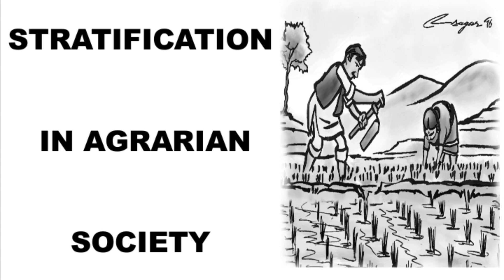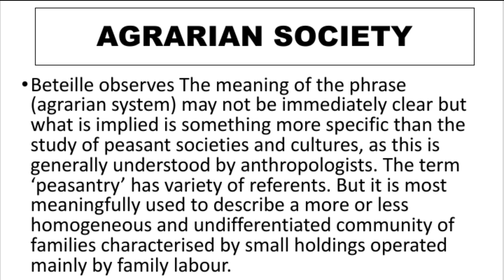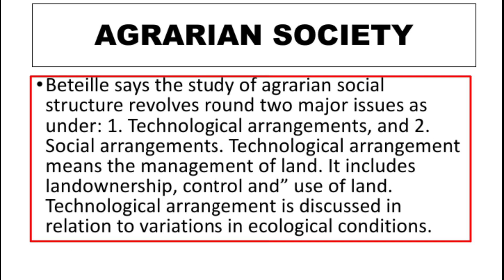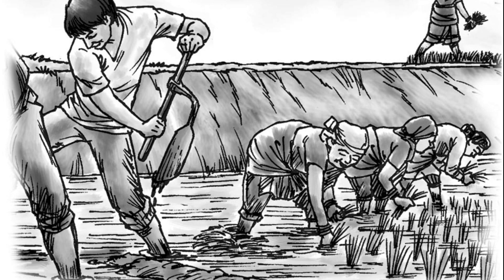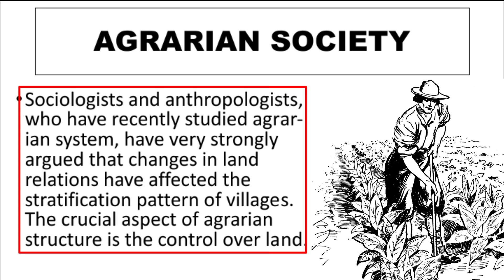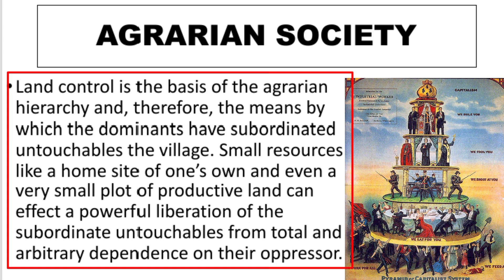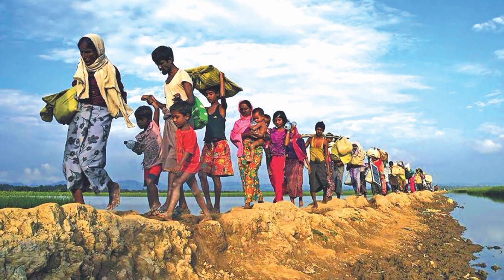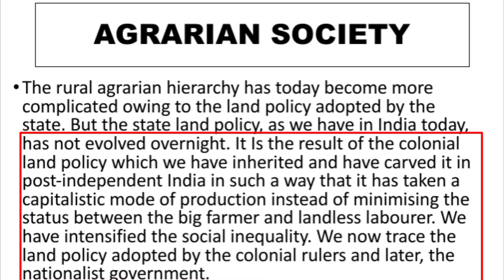Stratification In Agranian Society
This lecture series is about a general introduction to the social stratification and mobility. Through which student acquaint the concept and nature of social stratification and social mobility.

Topics are properly discussed here according to syllabus point of view
watch complete video and boost up your preparations.📚📚📖📖

You can Follow me on different social platforms